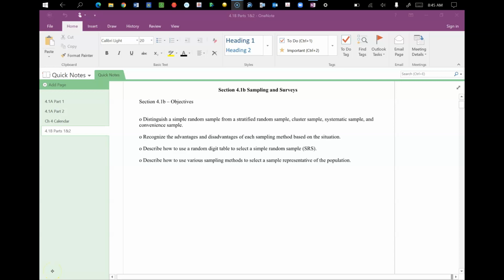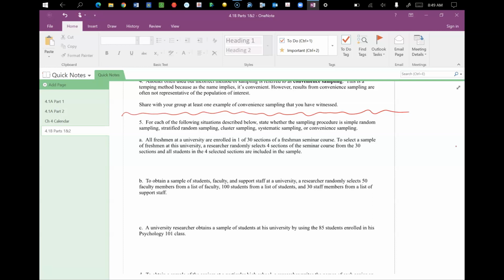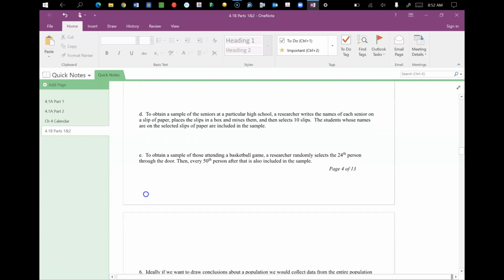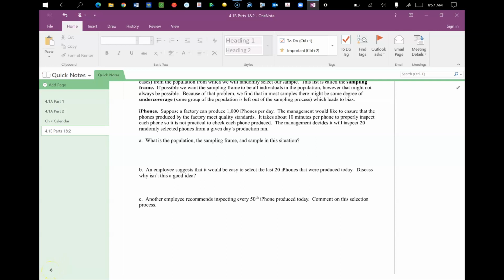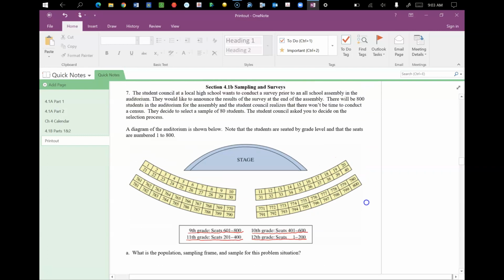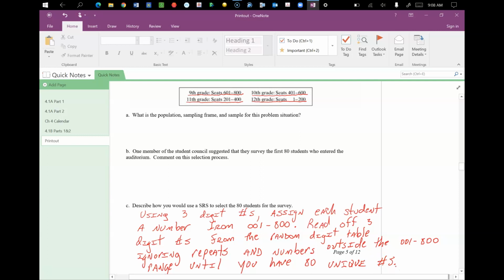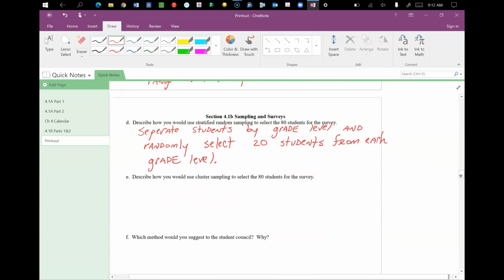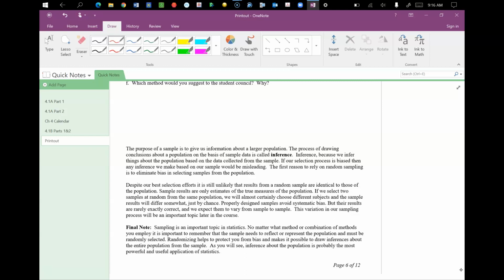4.1B Part 2